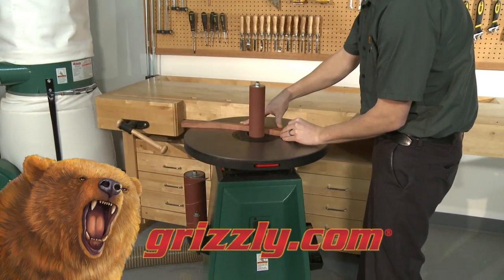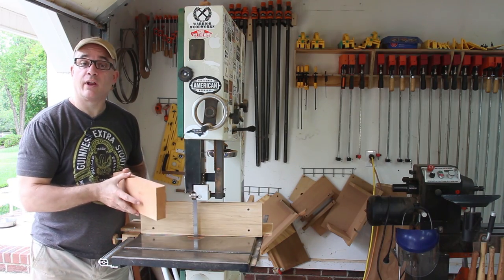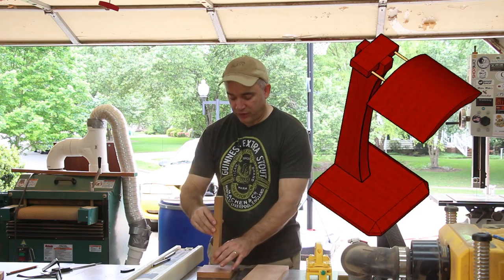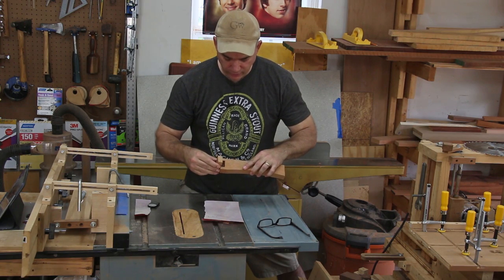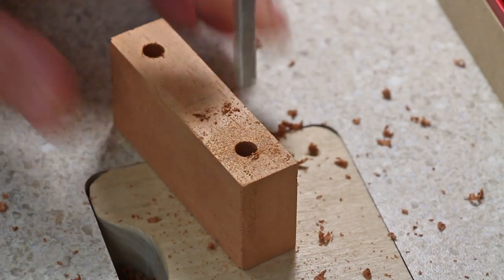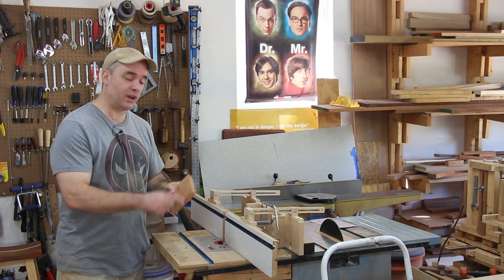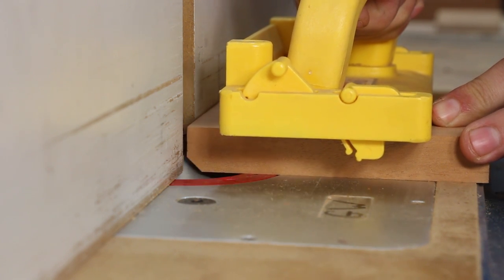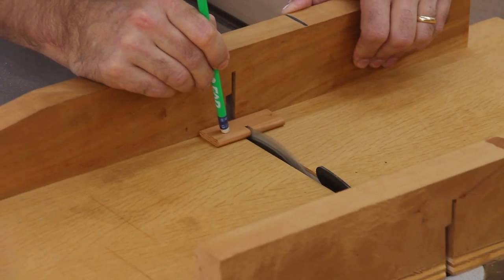Build a Headphone Stand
I made a headphone stand for my son who is into computer games.

Mailing Address:
   Brian Grella

These videos are for entertainment only. Follow all of the safety rules that come with your power tools.